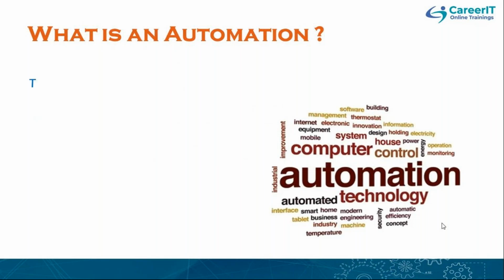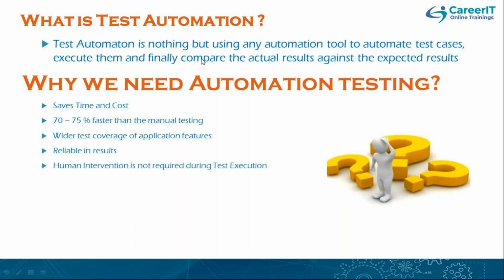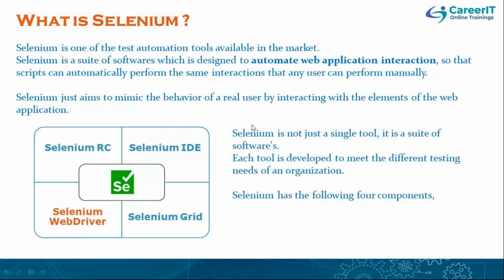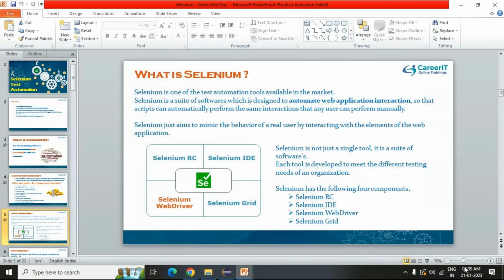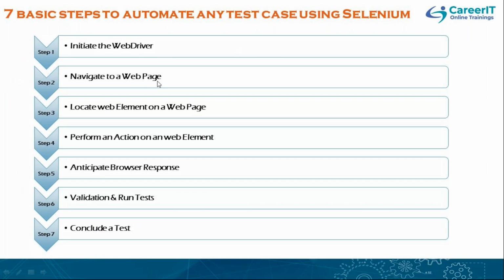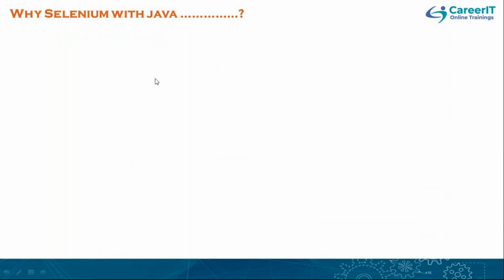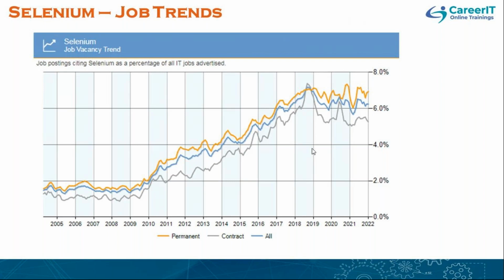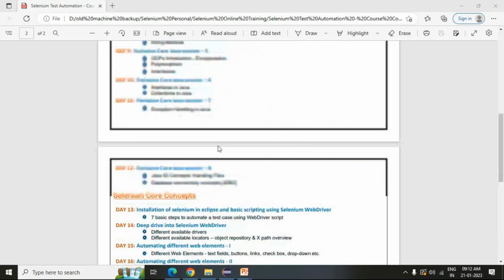Selinium with Java Demo Session (21st Jan)